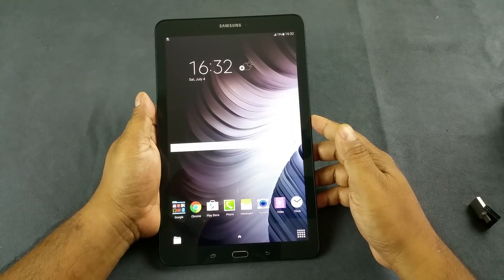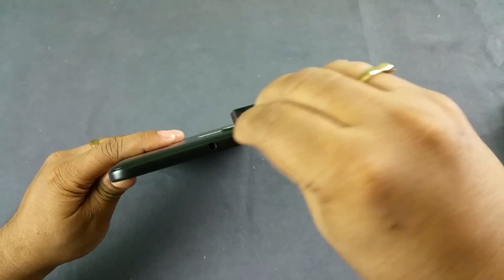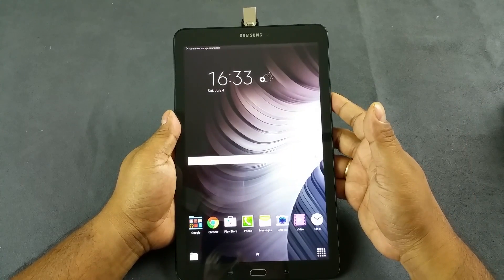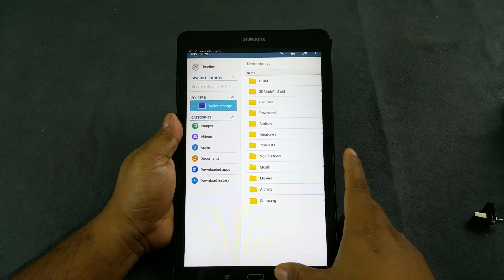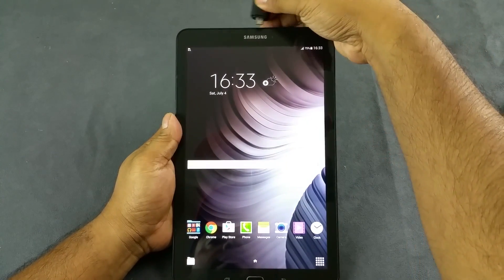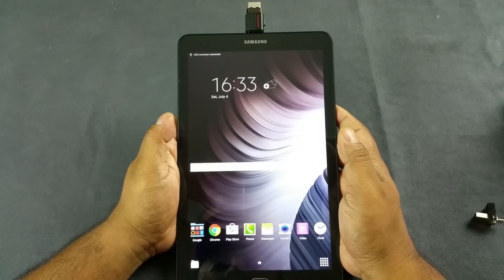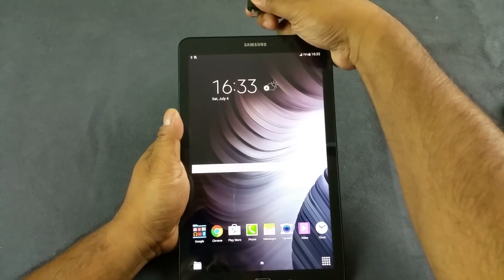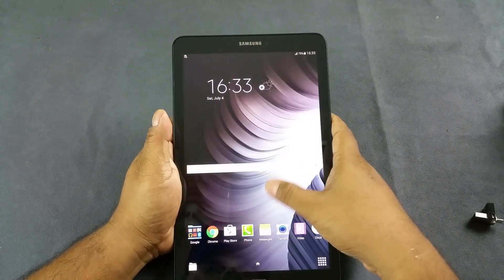Samsung Galaxy Tab E USB OTG Support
Does the Samsung Galaxy Tab E support USB OTG feature?